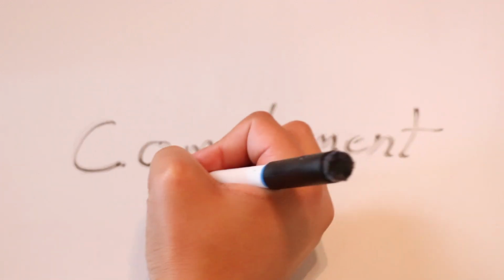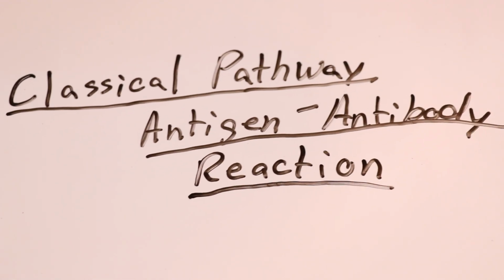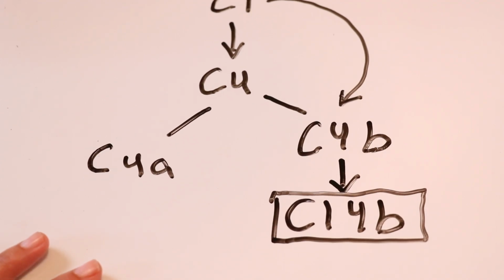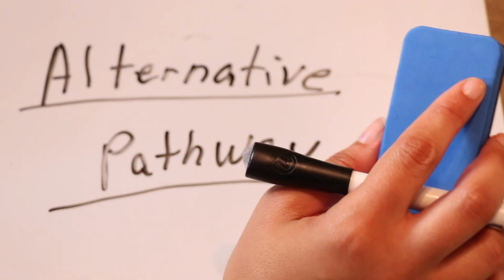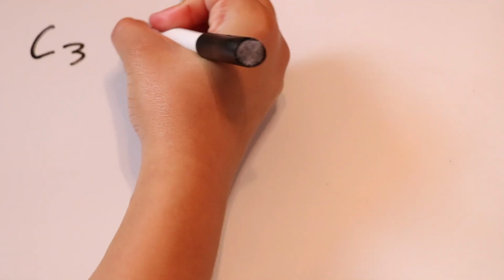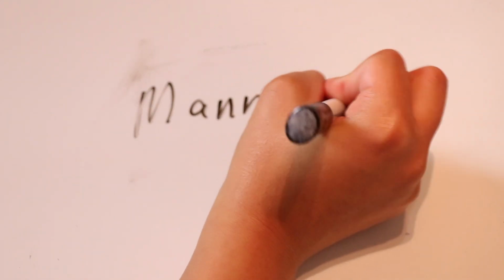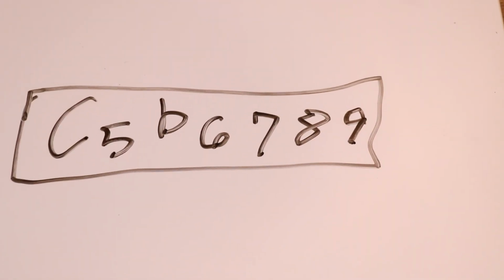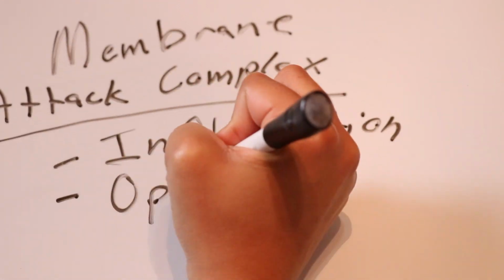Compare and Contrast Complement Cascade